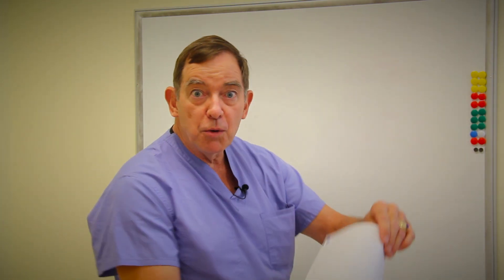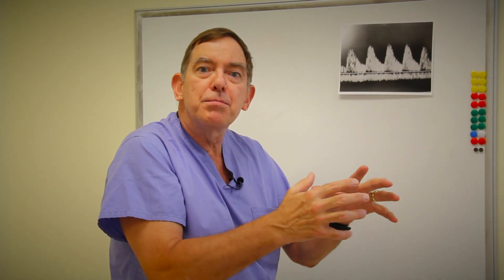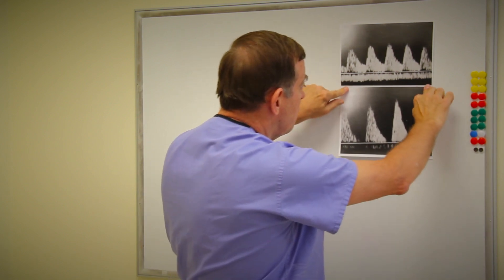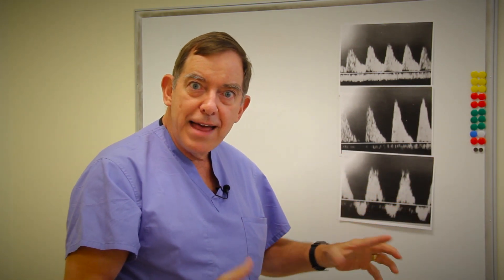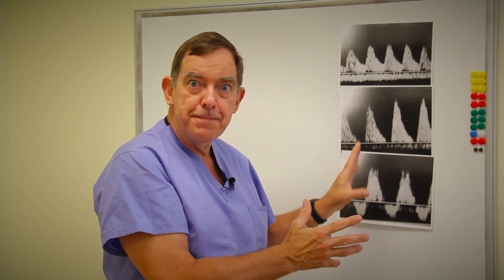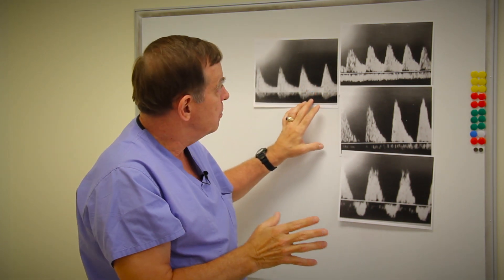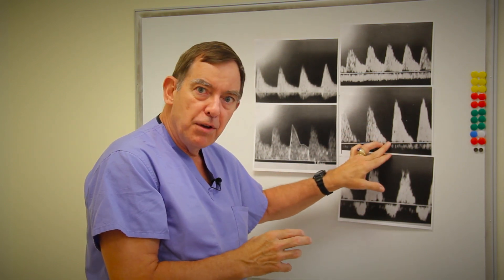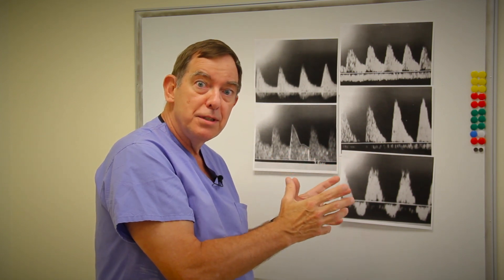Doppler Flow Studies During Ultrasound - Bangor OBGYN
A Townsquare Media Bangor Local Expert